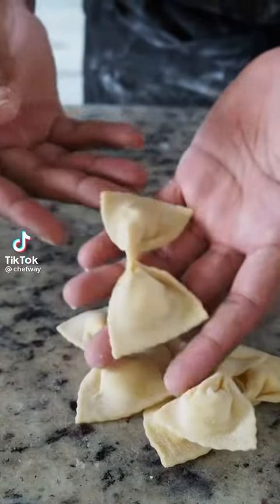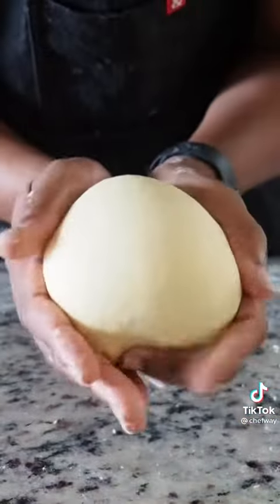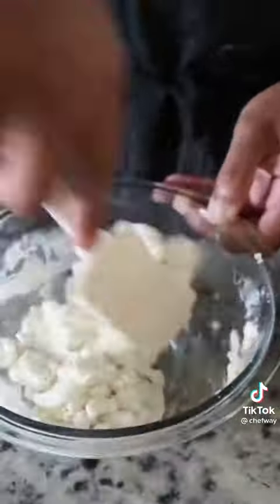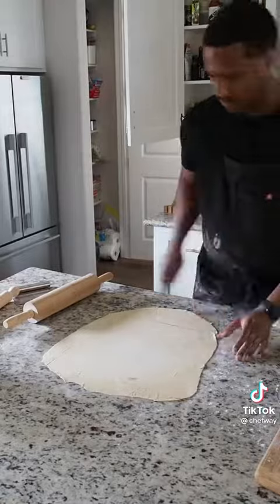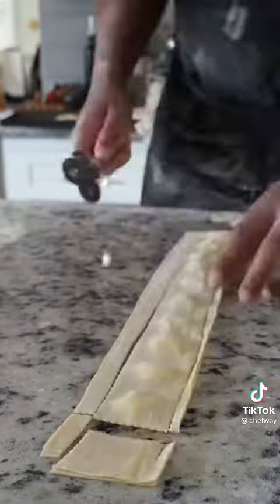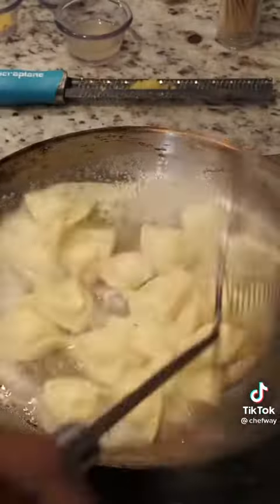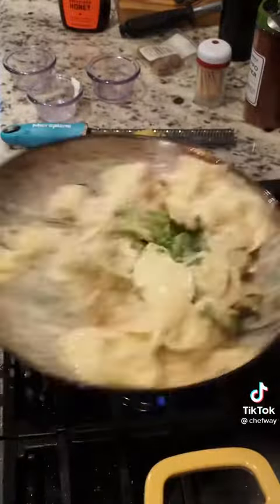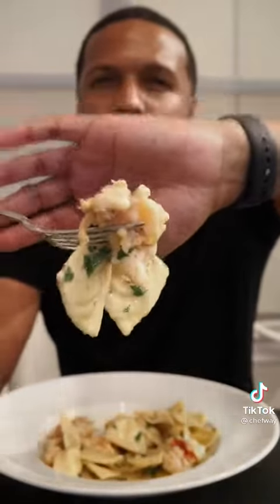Stuffed bow tie pasta🥰🥰